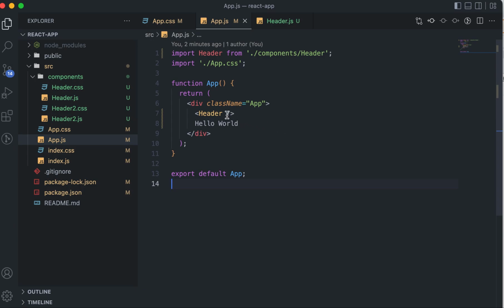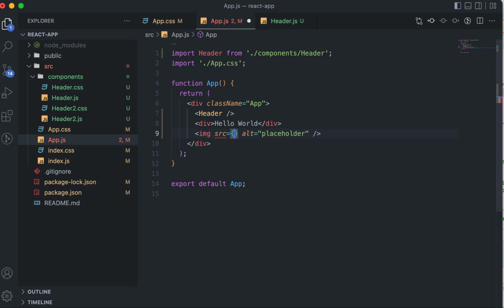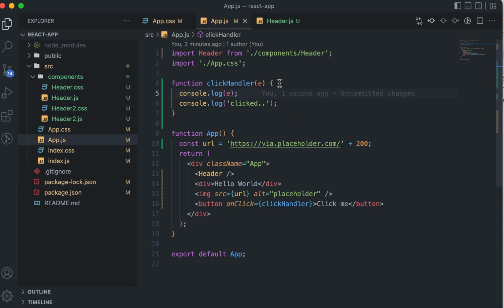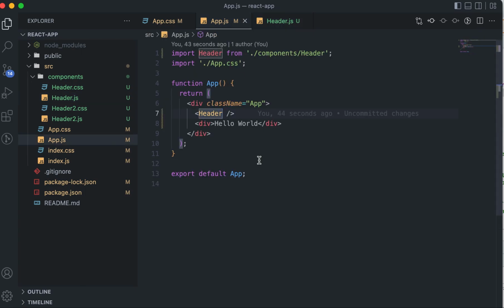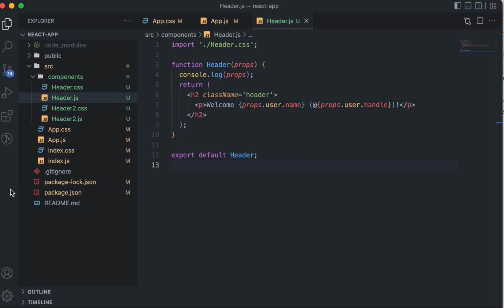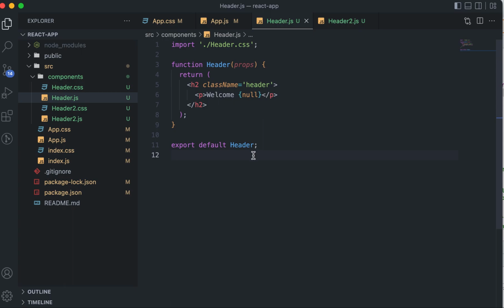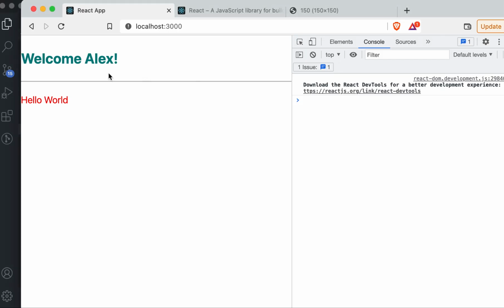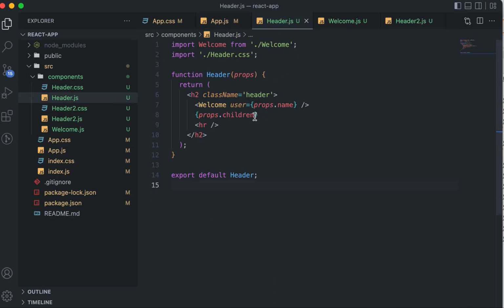React: attributes and props